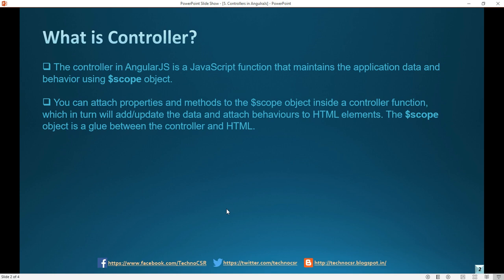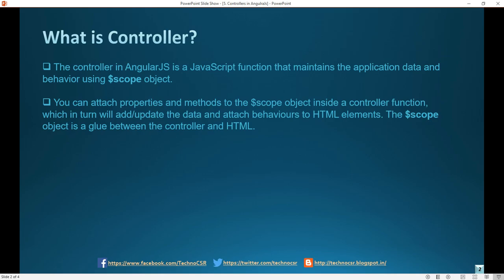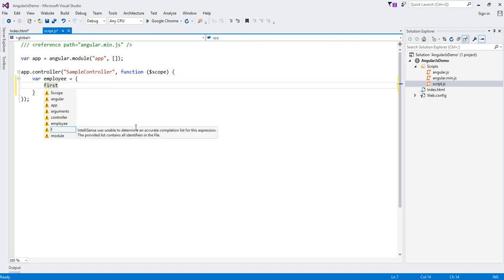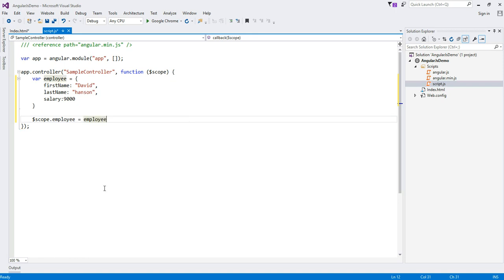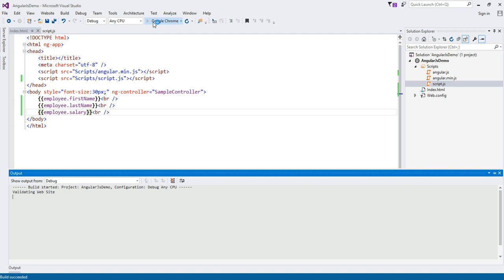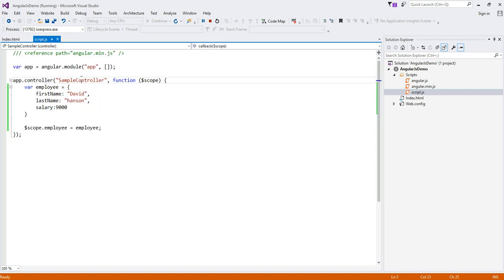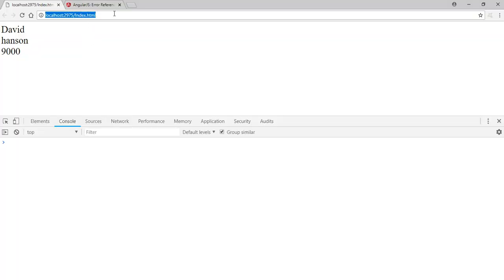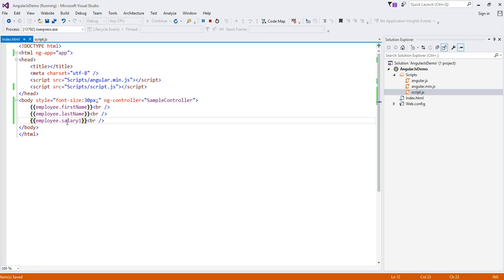Part - 5 Controllers in AngularJs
Controllers in AngularJs

for more.
Please visit..